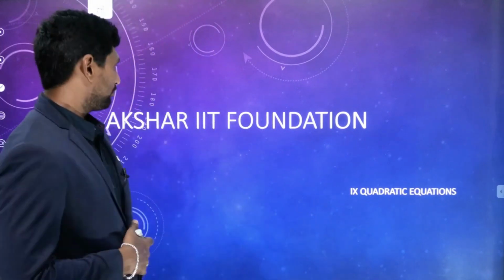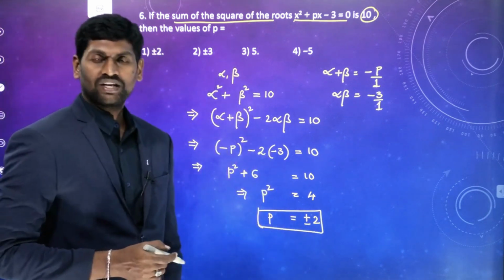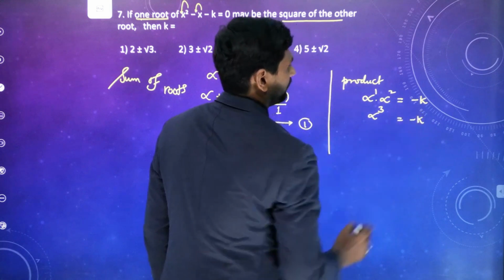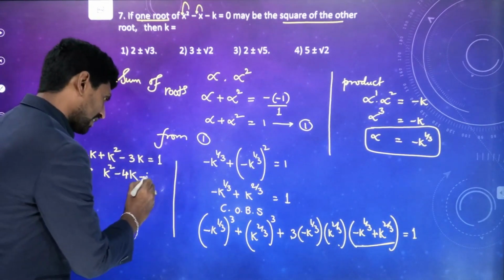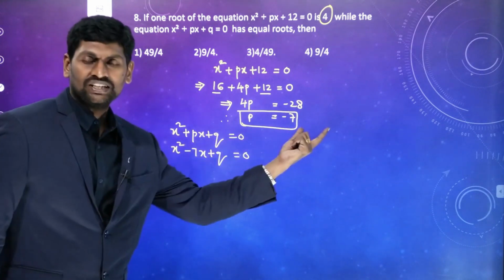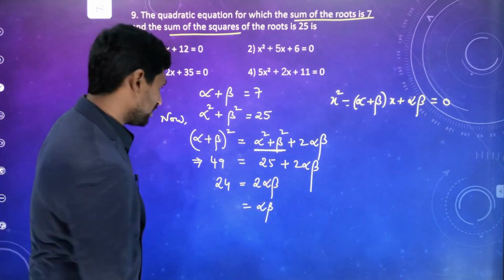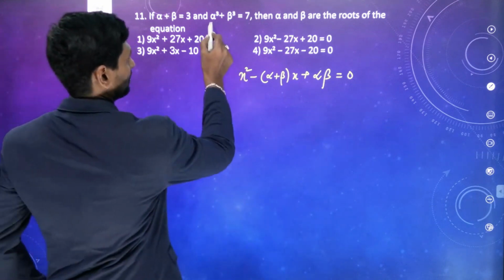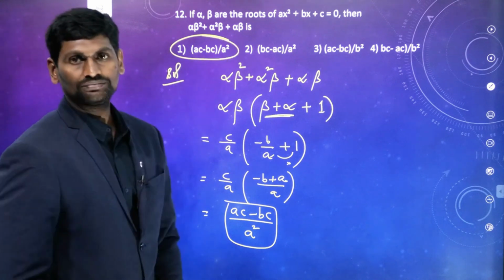IIT GRADE 8 MATHS QUADRATIC EQUATION PART-02